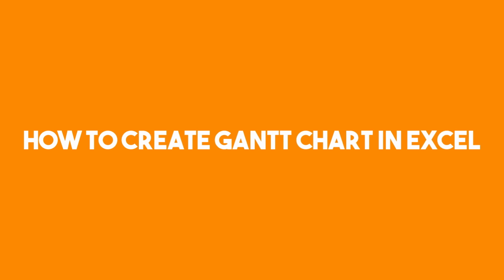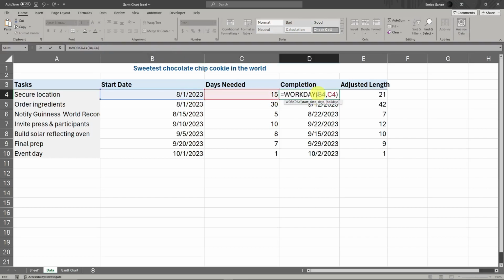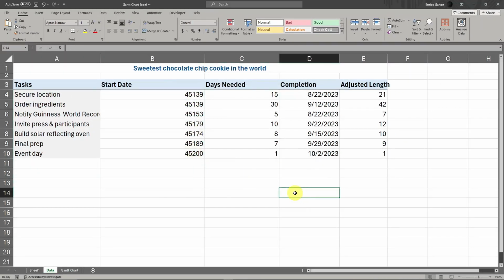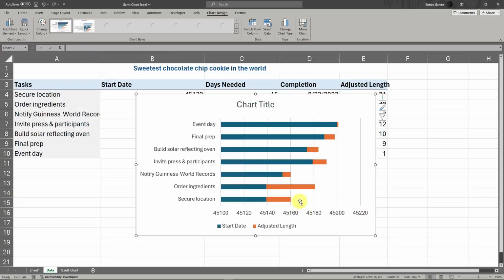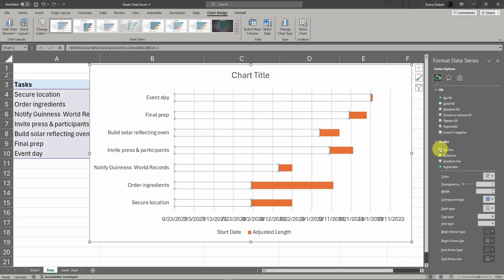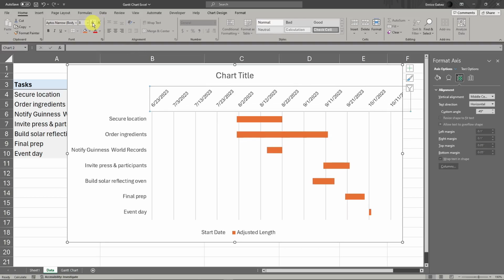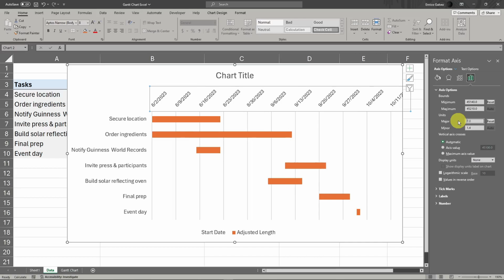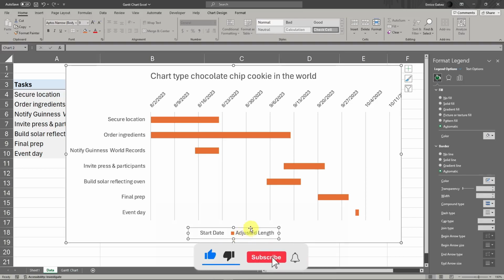How To Create The BEST Gantt Chart In Excel 2024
WELCOME to our detailed guide on creating a Gantt Chart in Excel, a powerful tool for project management and scheduling. Whether you're a project manager, student, or business professional, mastering the art of Gantt charts can significantly enhance your project planning skills.

Join us as we walk you through the process of setting up, customizing, and utilizing Gantt charts to effectively manage projects. From project timelines to task dependencies, we cover it all.

Elevate your project management skills with the proficiency to create Gantt charts in Excel!